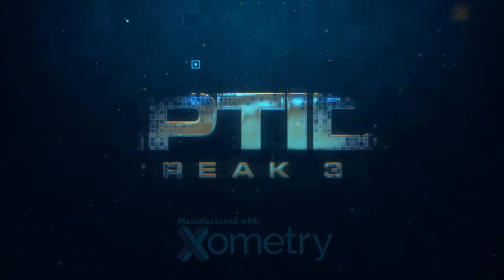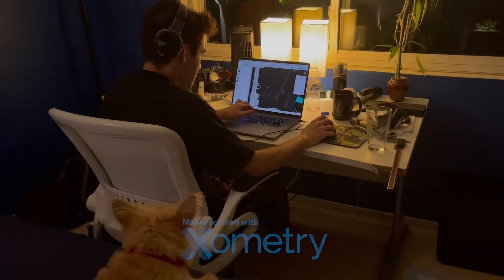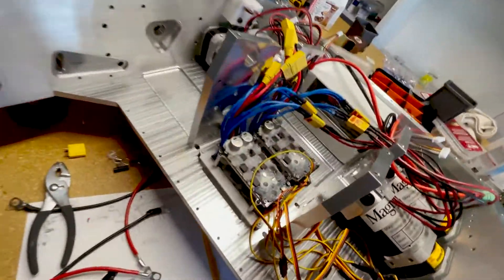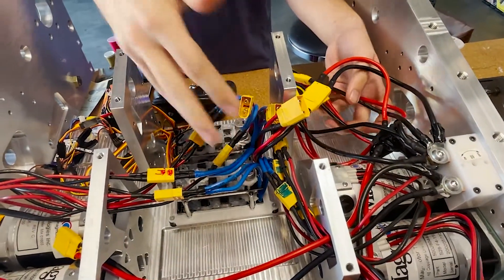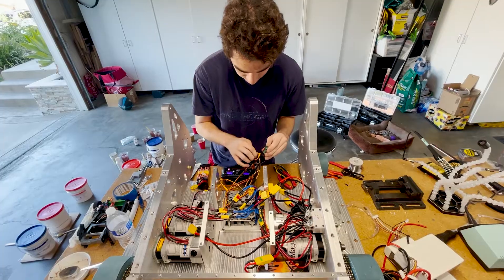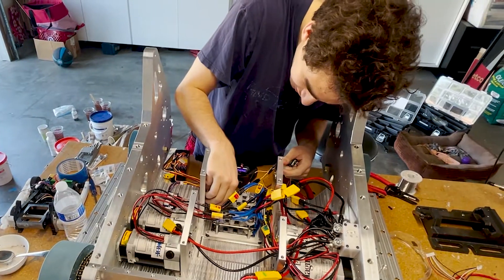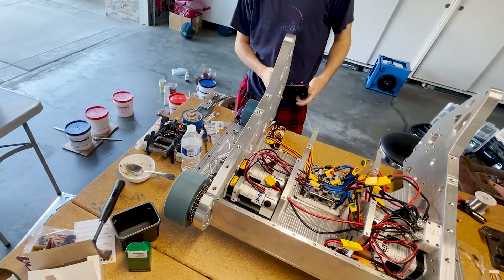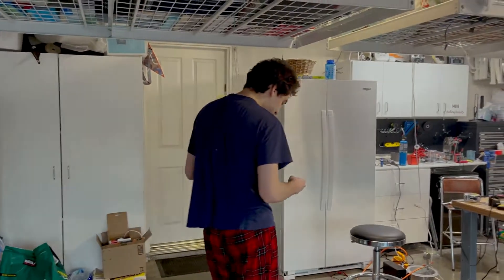Riptide's Battlebot's first electronics and drive test!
RIPTIDE is a team of top performing VEX captains handpicked by an obsessively persistent freshman combat captain mentored by one of the best builders in the sport and sponsored by the best manufacturing company Xometry.

Ethan Kurtz - Captain
Zach Rutten
Nathaniel Greenberg
Brandon Frederick
Felix Jing
Sid Prabhakaran
Greg Gibson (Team Yeti) - Mentor / Coach
and with Stan and Michelle Kurtz

Riptide parts are primarily built using our premier partner Xometry!